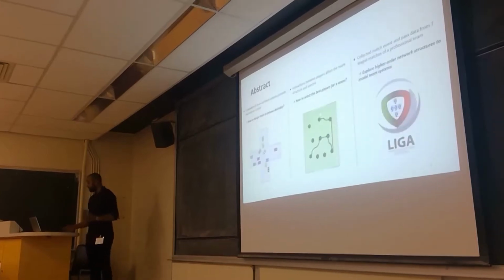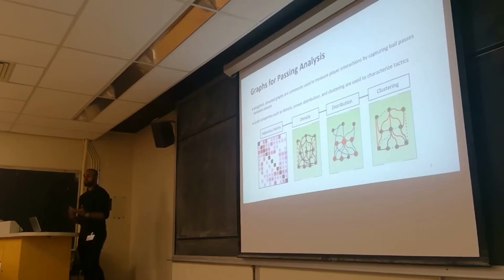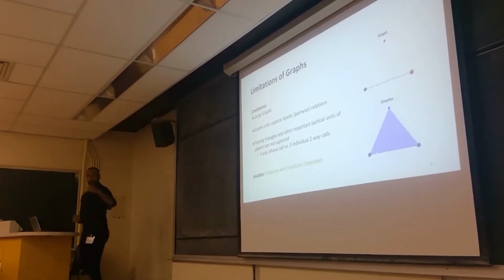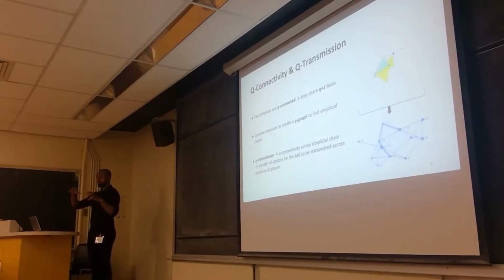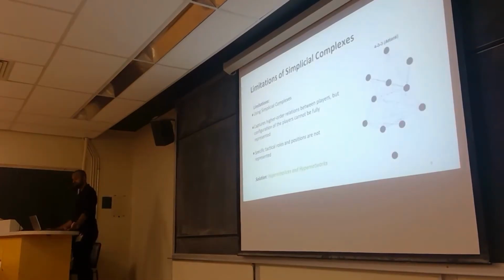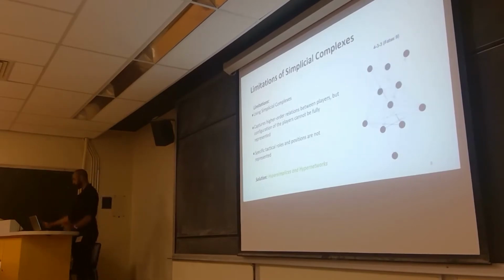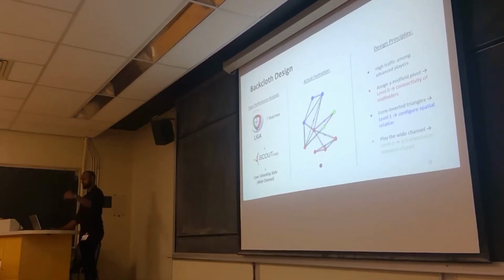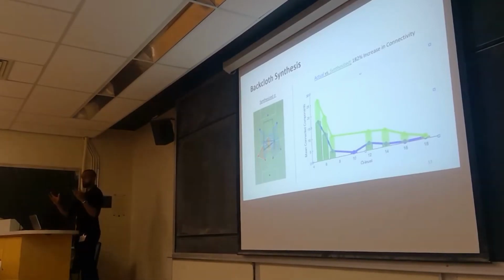Hypernetworks for Team Selection in Professional Football, CUMC 2019 - Abdullah Zafar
Presentation on the use of simplicial complexes and hypernetworks to optimize team selection in professional soccer teams at the 2019 Canadian Undergraduate Mathematics Conference.